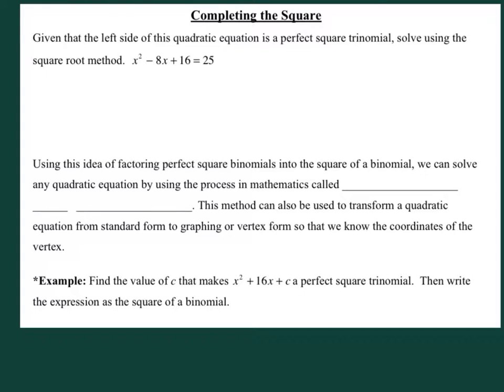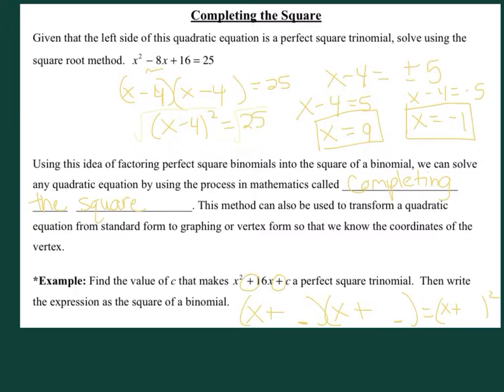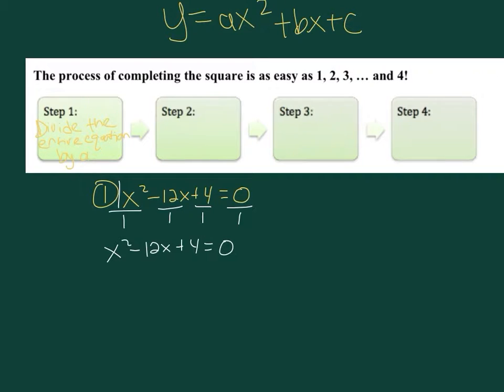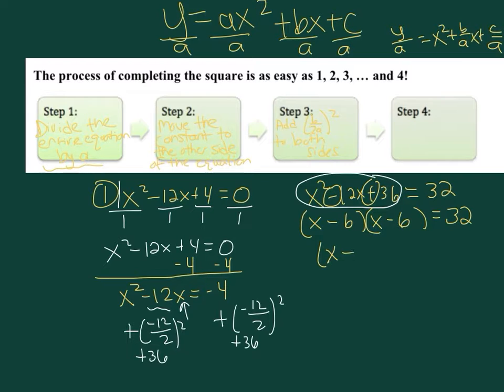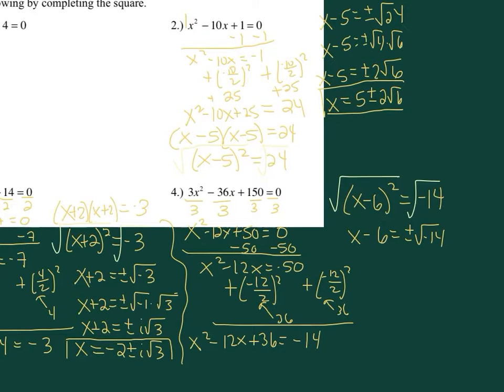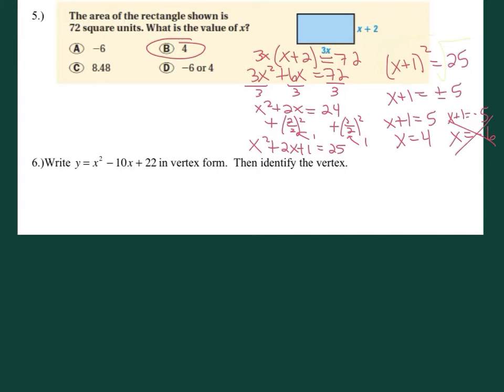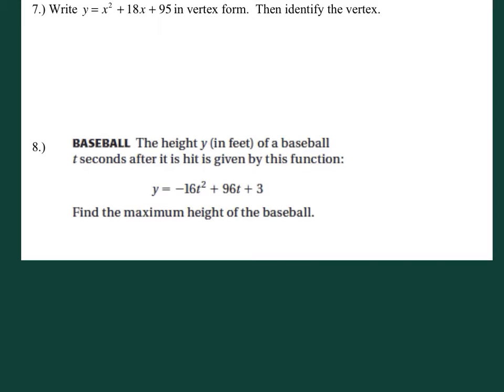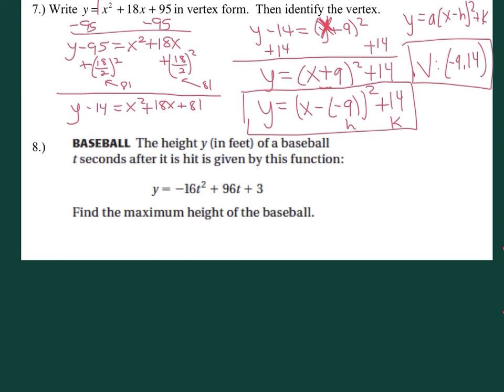1 7 Completing the Square Shortened